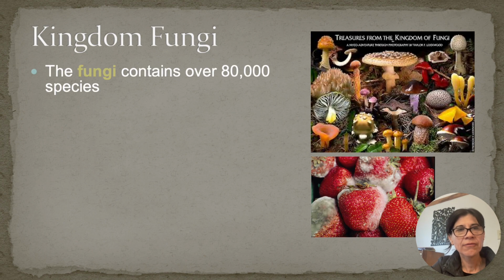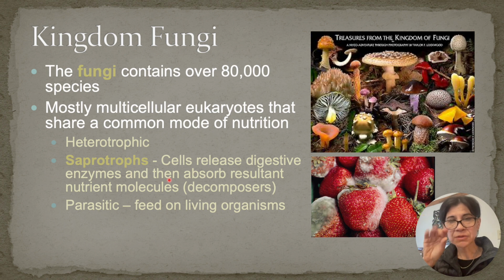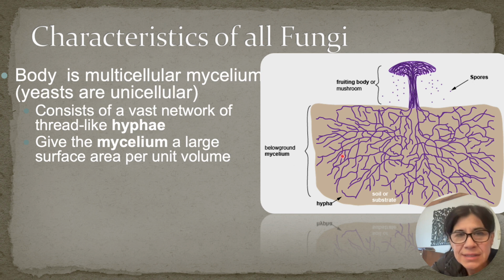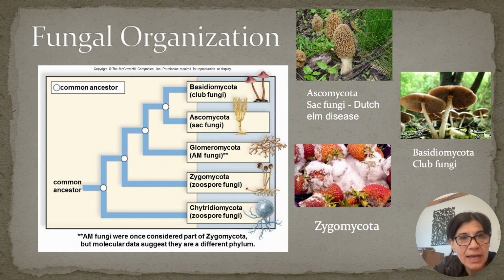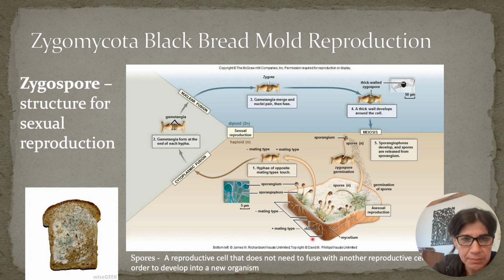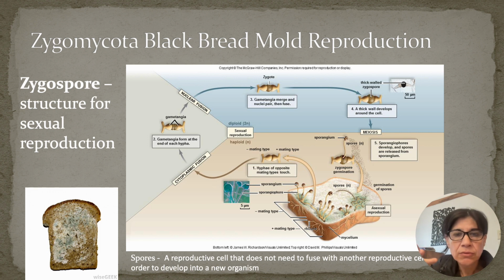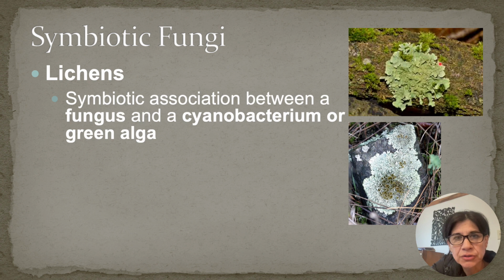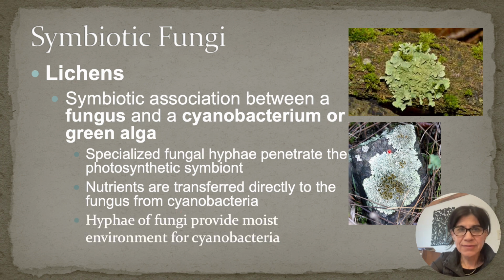Overview of Fungi